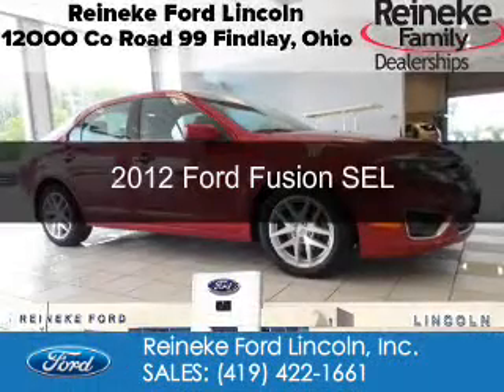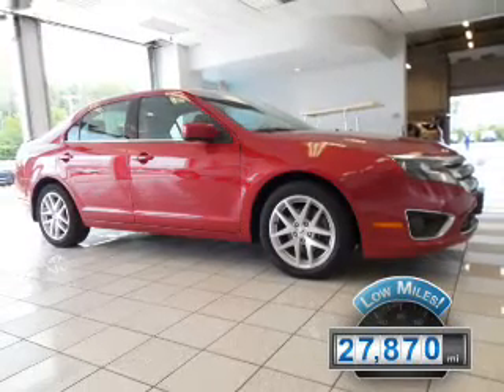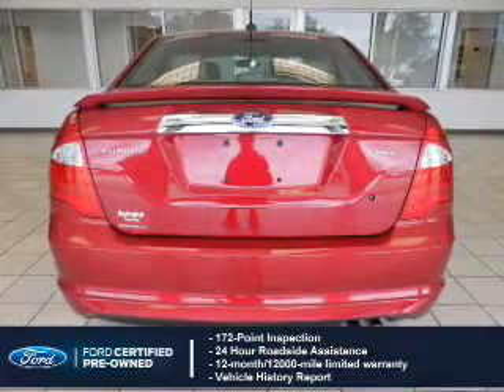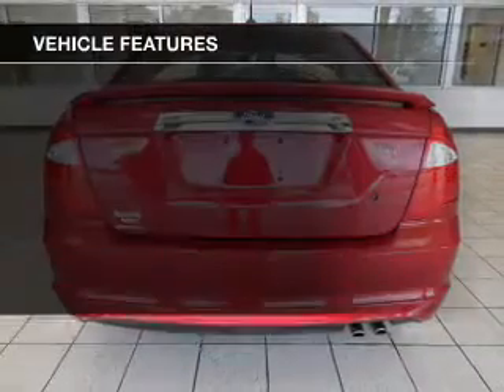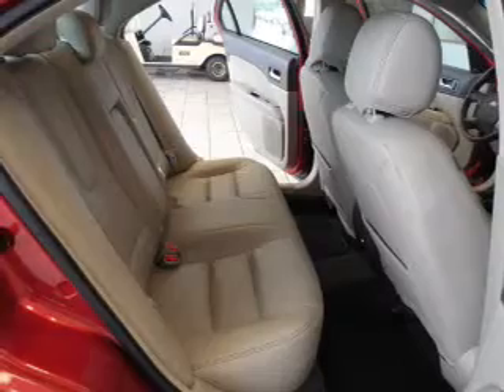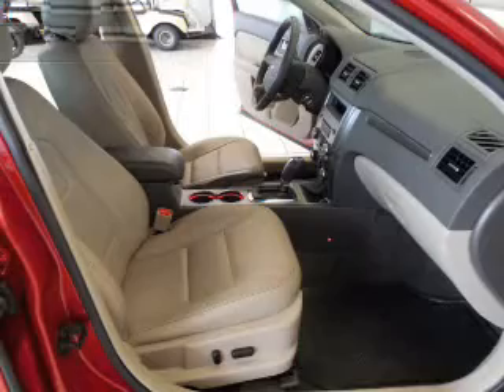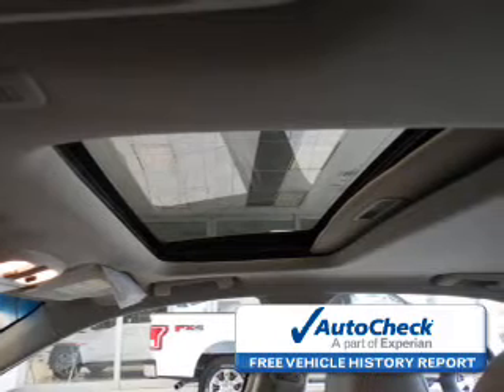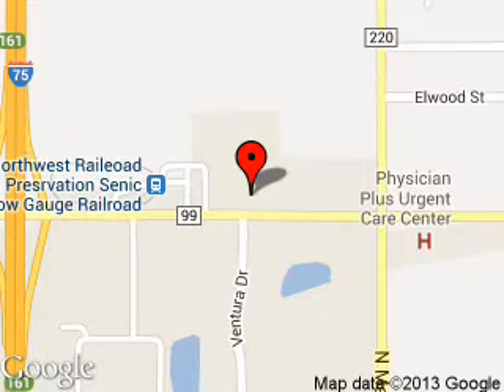2012 Ford Fusion - Findlay OH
Phone:
Year: 2012
Make: Ford
Model: Fusion
Trim: SEL
Engine: 2.5 liter inline 4 cylinder 16 valve
Transmission: Automatic
Color: Red Candy Metallic Tinted Clearcoat
Mileage: 27870
Address:
12000 County Road 99